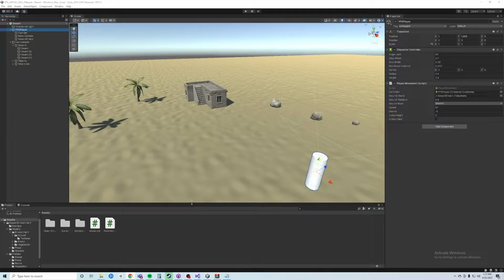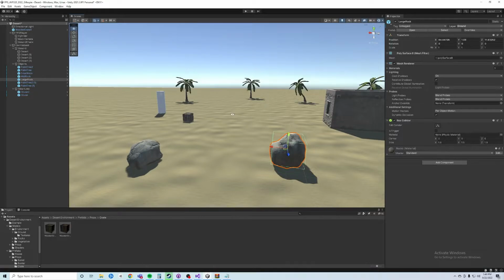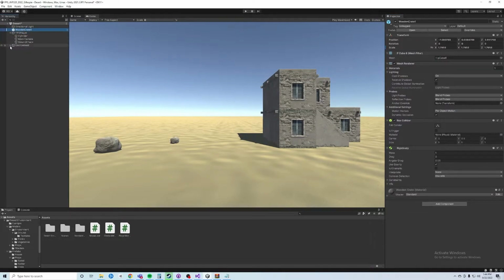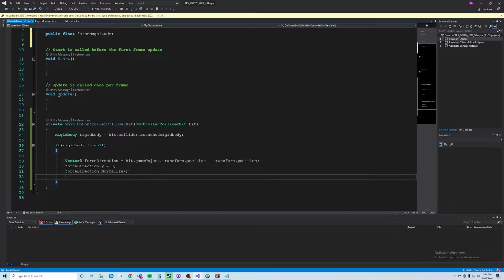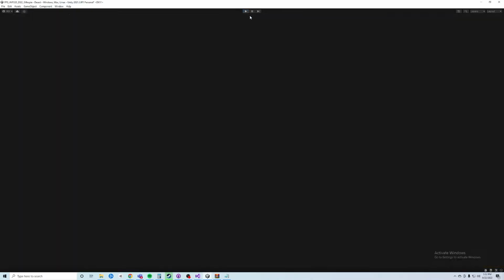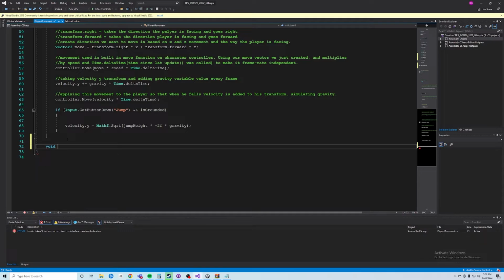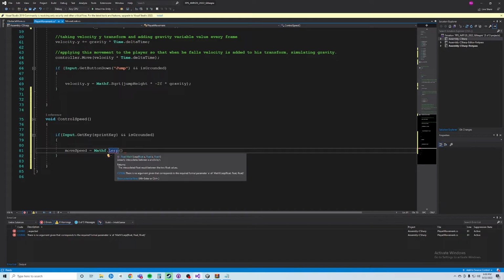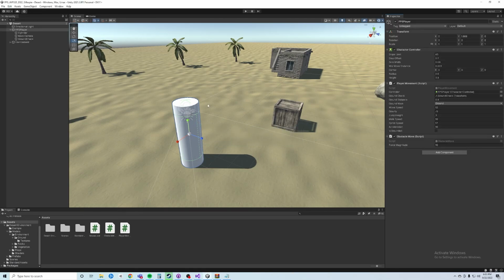AVR120 Session17 ObstaclePush+Sprint